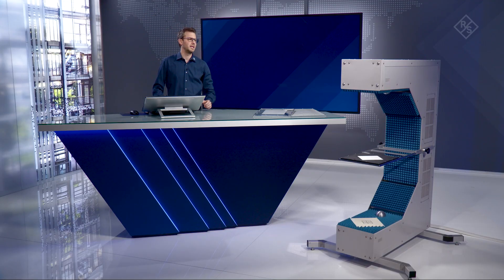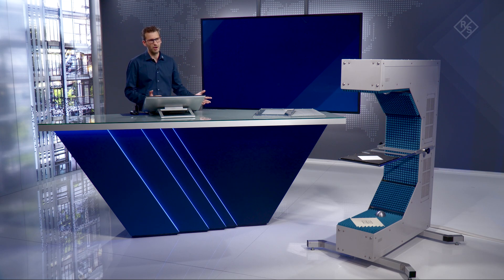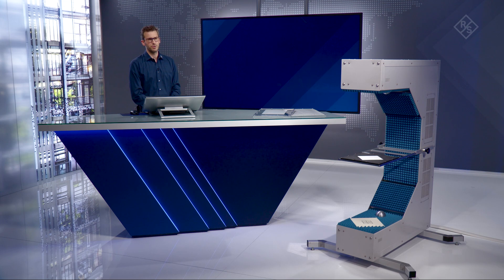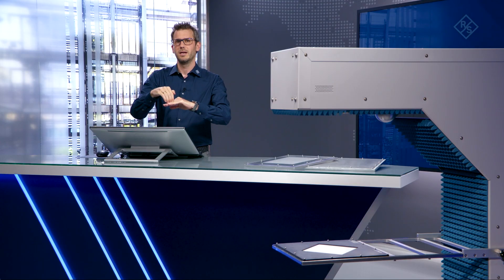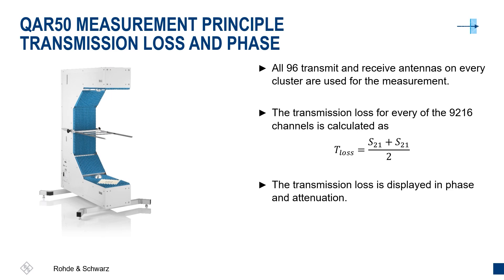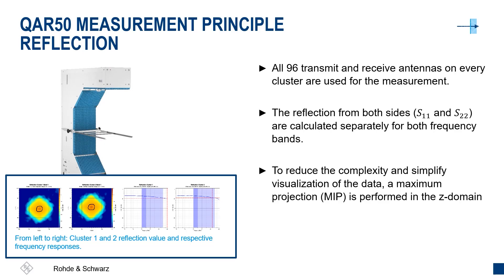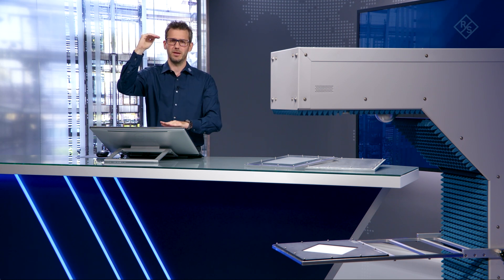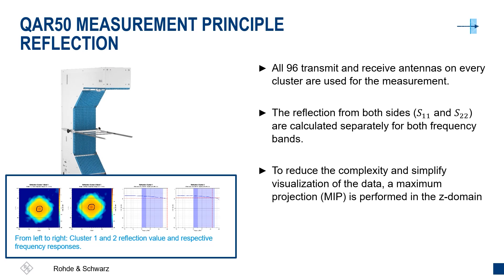Measurement principles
This first video introduces the basic principles of microwave imaging and the R&S®QAR50 in general. This includes measurement clusters, reflection & transmission, traceability and test speed.